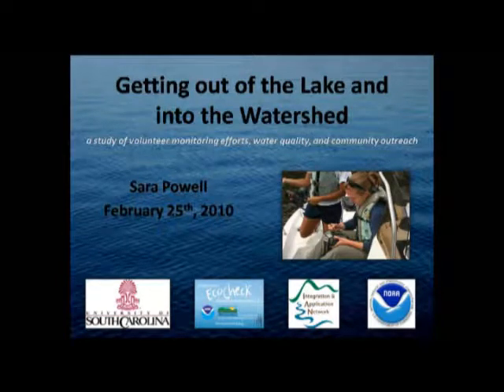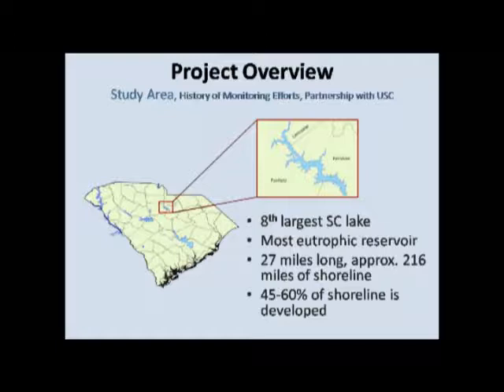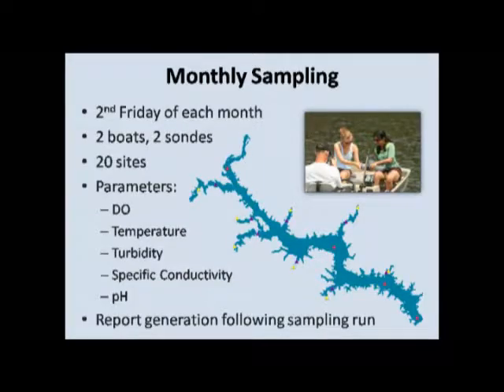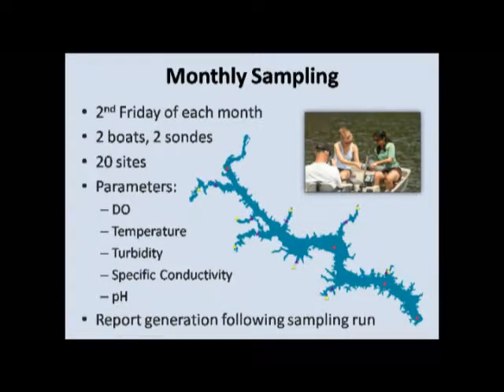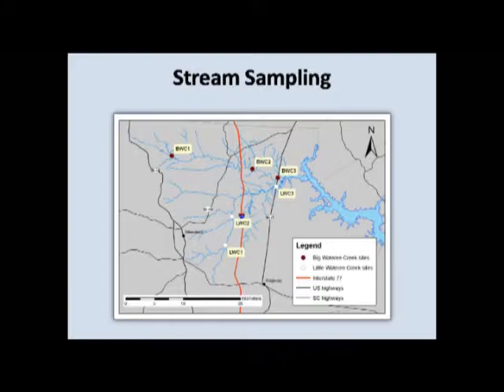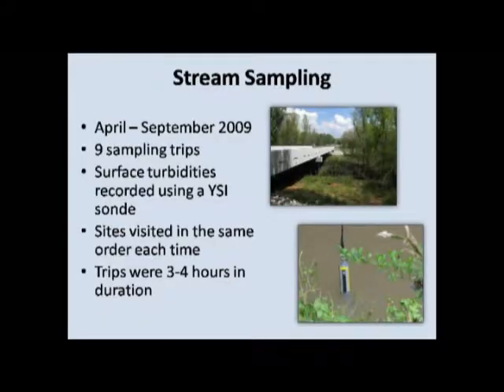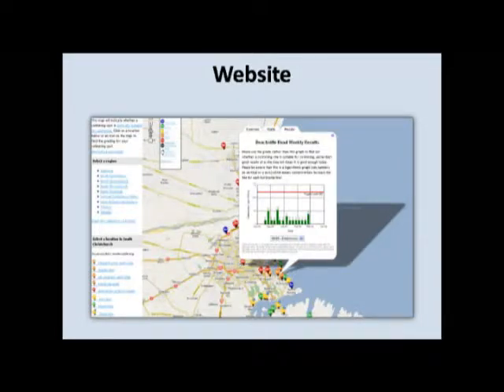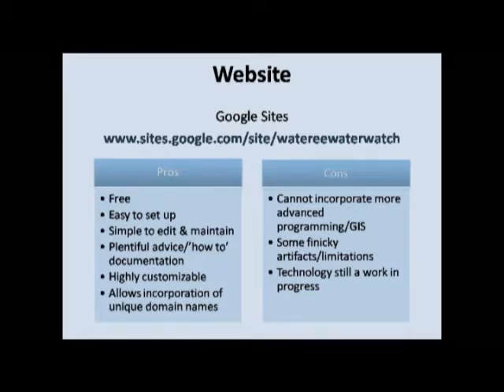IAN Seminar Series: Sara Powell: Getting out of the lake and into the watershed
Sara Powell of EcoCheck presents "Getting out of the lake and into the watershed: a study of volunteer monitoring efforts, water quality, and community outreach". This lecture is part of the Integration and Application Network seminar series, held the last Thursday of each month following the Scientific Technical Analysis and Reporting (STAR) meeting in Annapolis, MD.